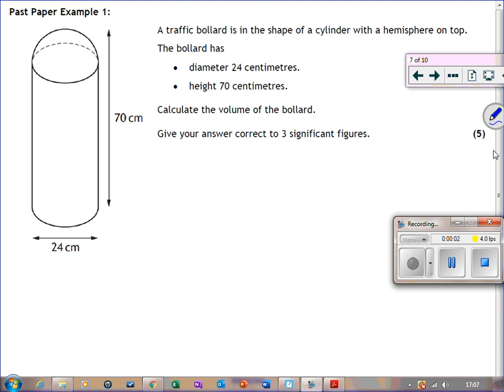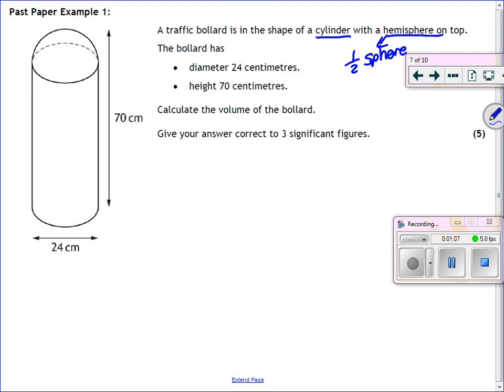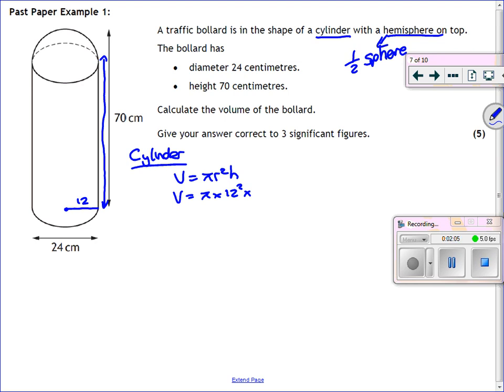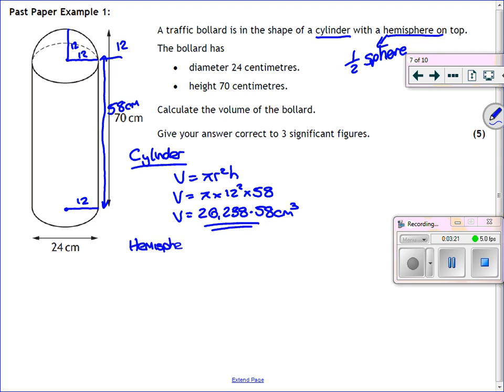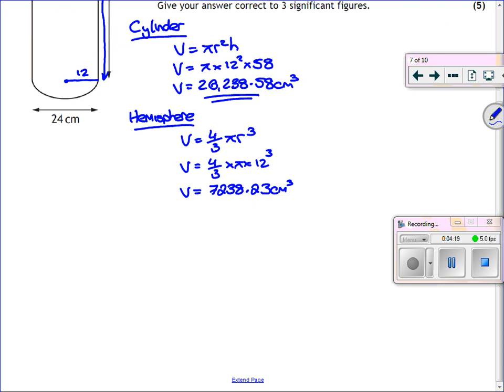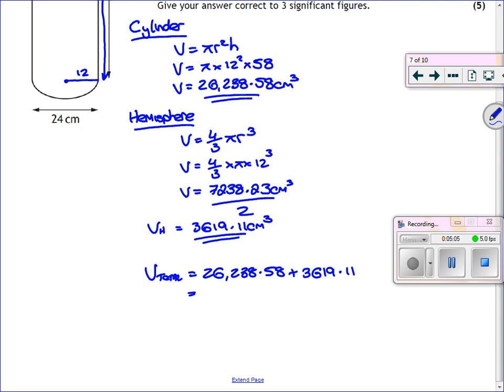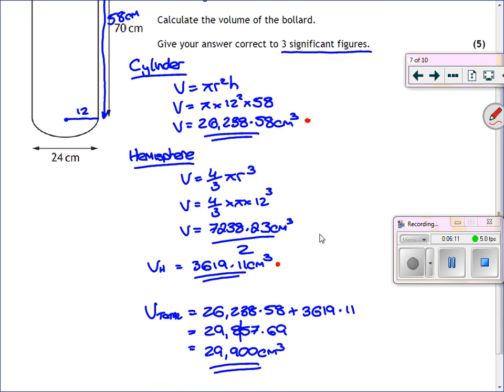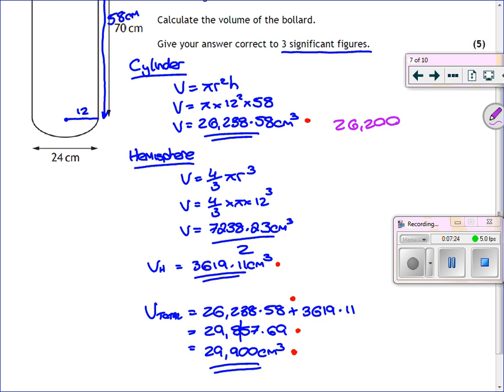Volume PP Question 1